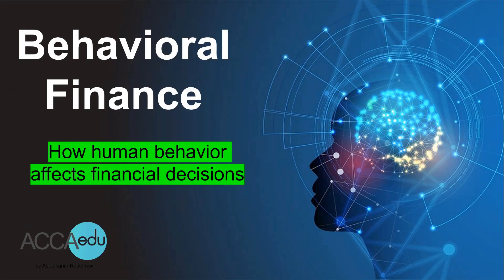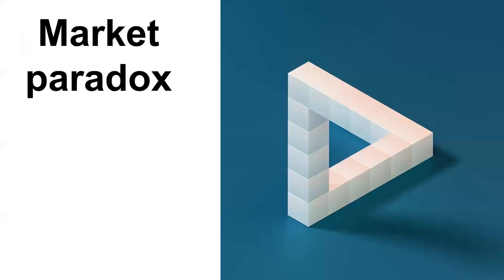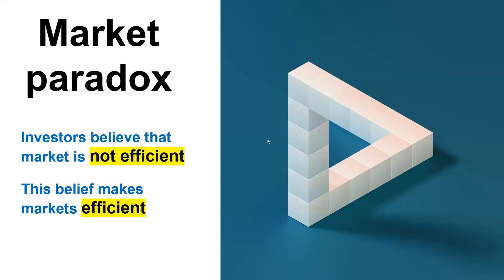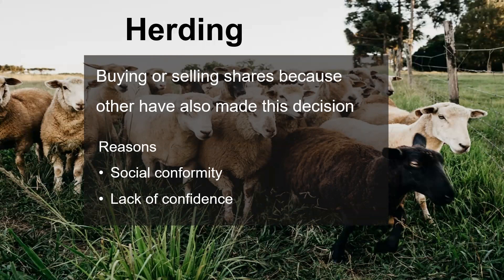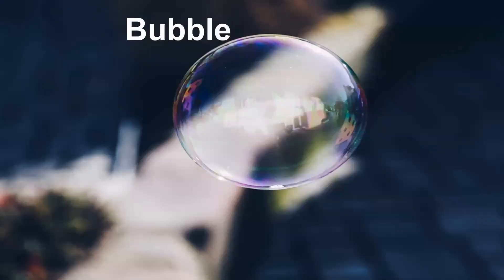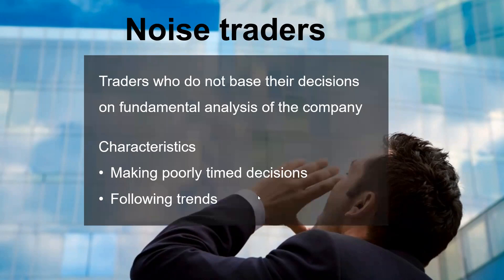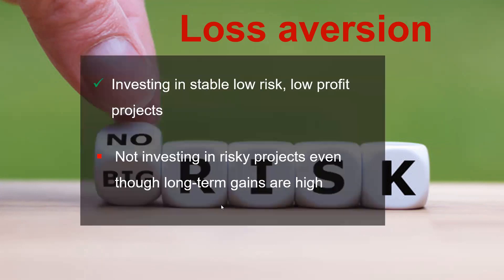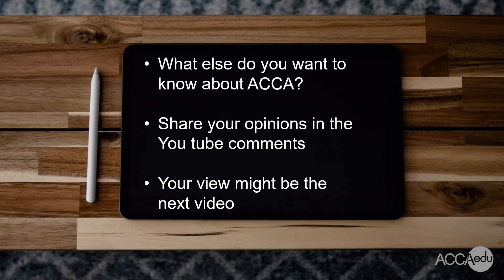What is behavioral finance ? | ACCA Financial Management concepts on behavioral finance illustrated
ACCA Financial Management concepts on behavioral finance illustrated

All you need to pass such a theory question in your ACCA FM examination